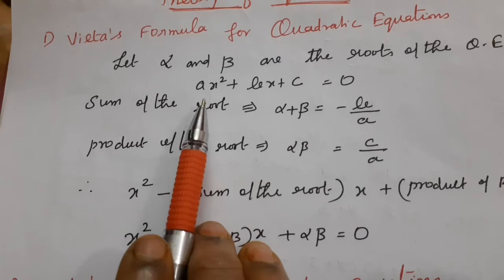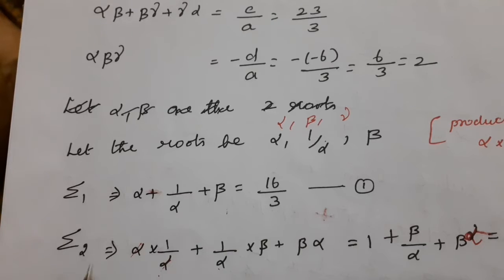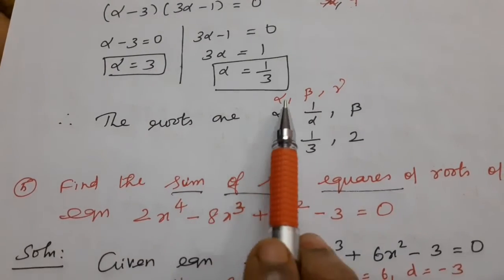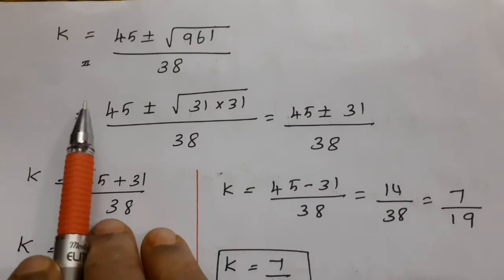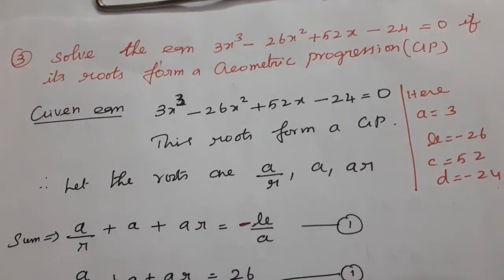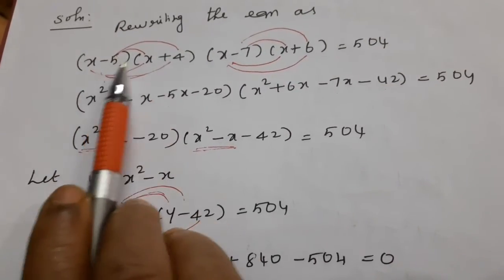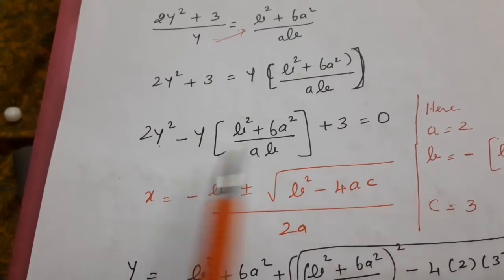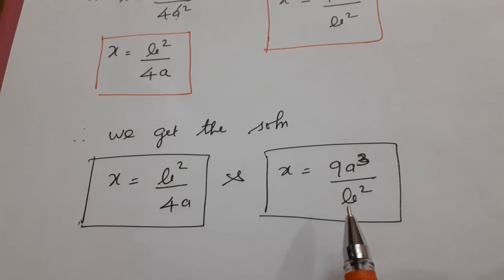12th Maths Chapter 3 revision video 64